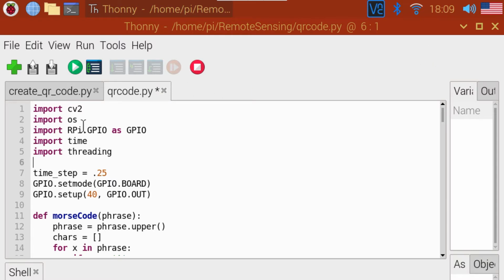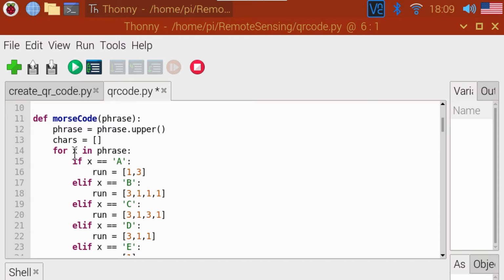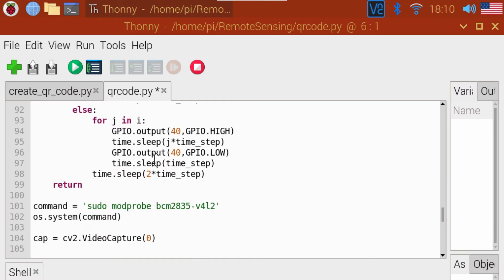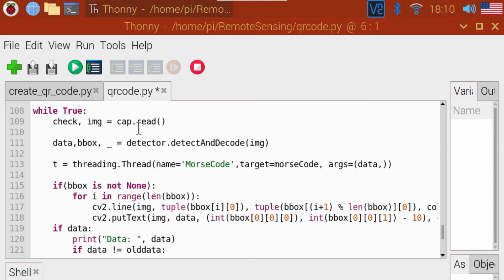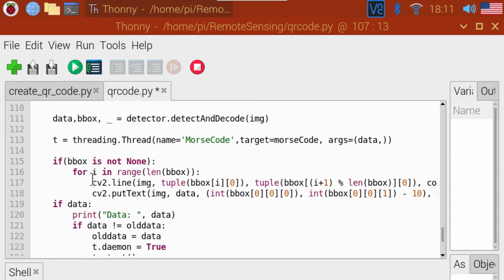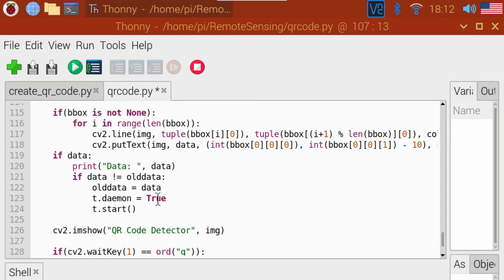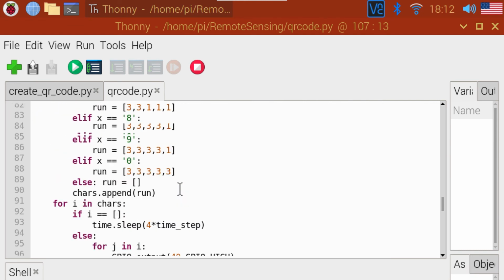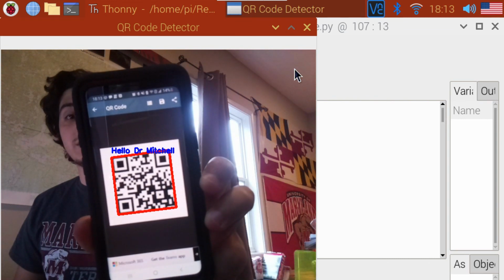ENME489Y: QR Scanner